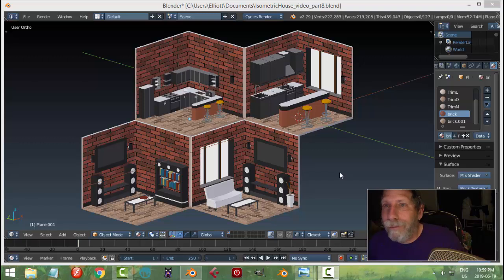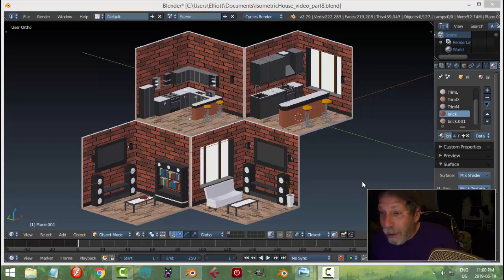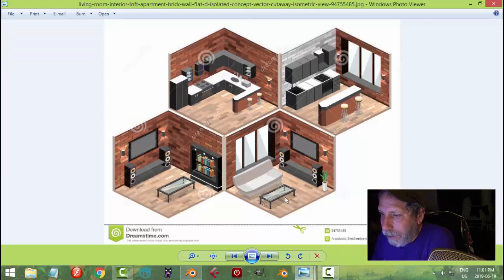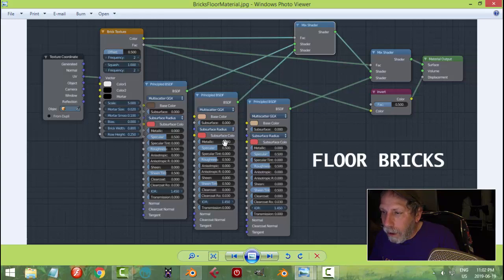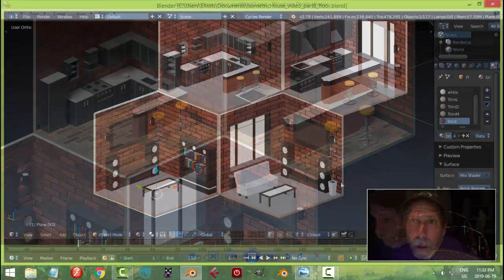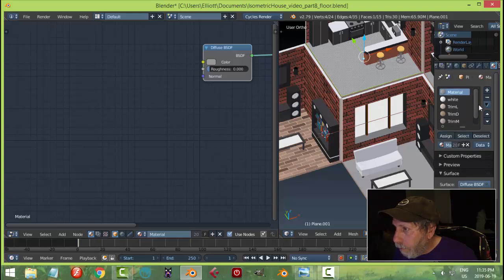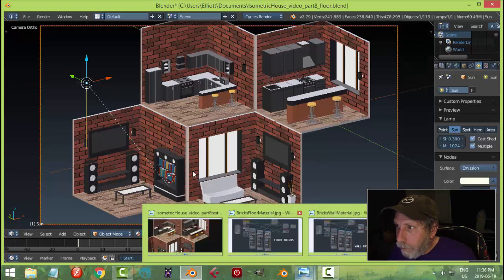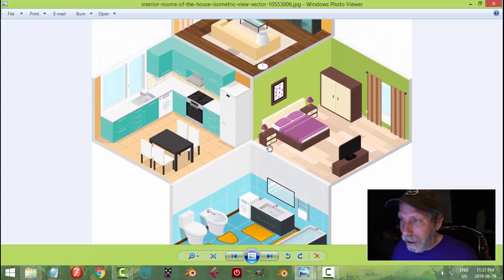Blender: Modeling an Isometric Cutaway House (Part 8)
This is the final video of the series!  In this video, Part 8, I show how I made the floor which is basically the same method that I used to create the brick walls.  I also show a few of the small changes I made.

This has been an incredibly fun project for me and I hope to do more like this.